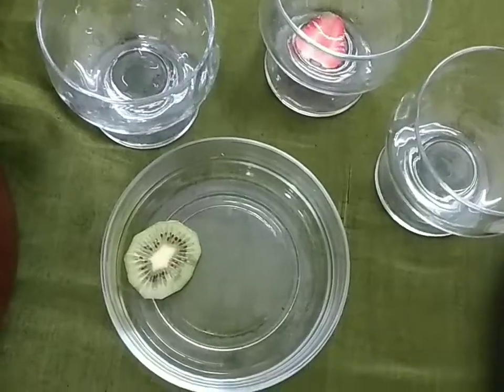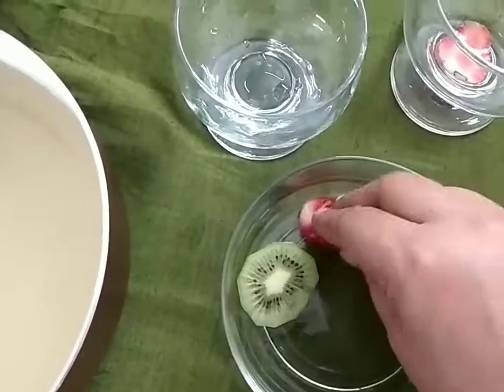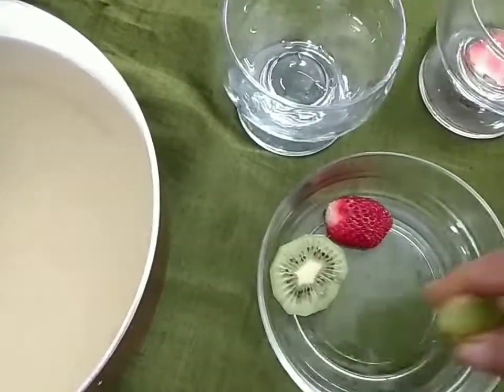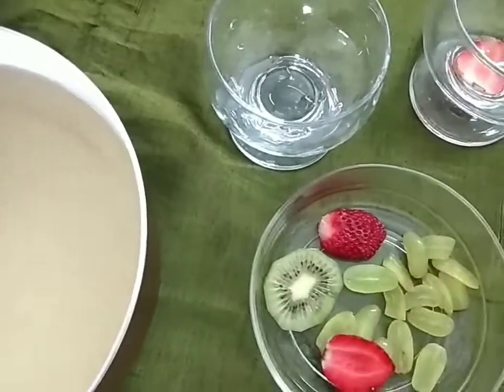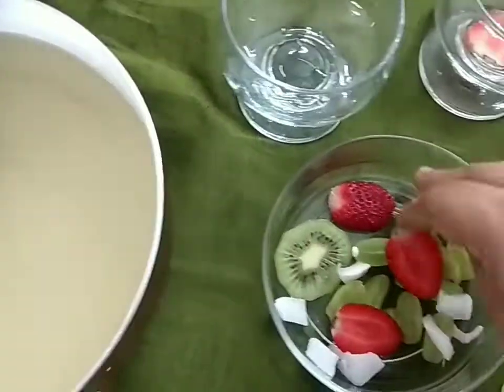crystal pudding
how to make elaneer crystal pudding